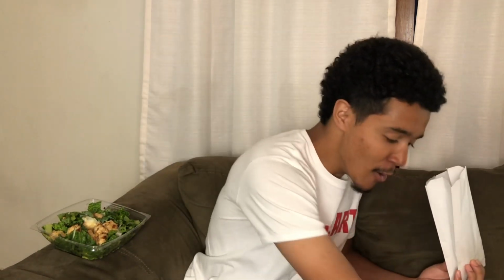Is Chick fil A's New Lemon Kale Caesar Salad Worth It? | Chick fil A Lemon Kale Caesar Salad Review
In this Chick fil A Lemon Kale Caesar Salad Review, I'll be Trying The Lemon Kale Caesar Salad From Chick fil A, and answering the question: Is Chick fil A's New Caesar Salad Worth It?

Have you had the Chick fil a Lemon Kale Caesar Salad? If you have or haven't, be sure to share your thoughts on the Lemon Kale Caesar Salad From Chick fil A in the comments below!